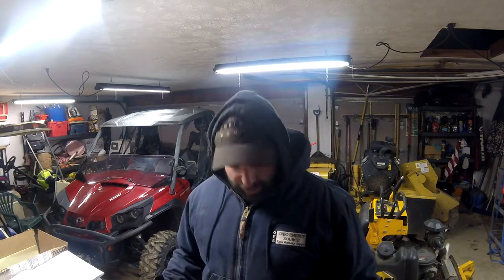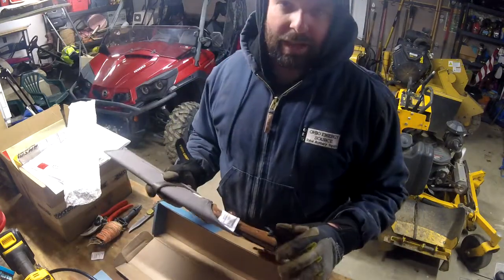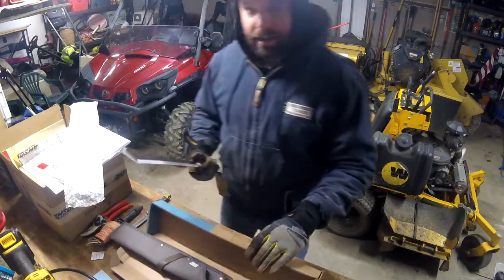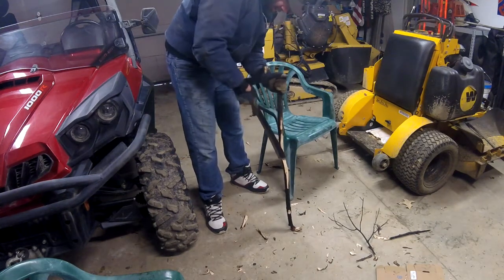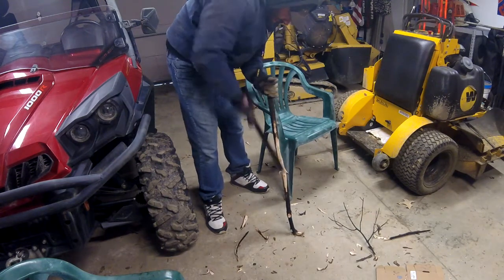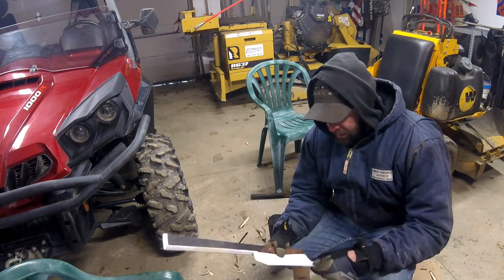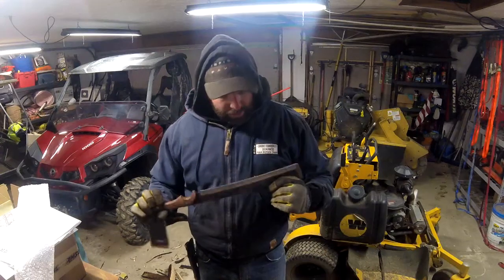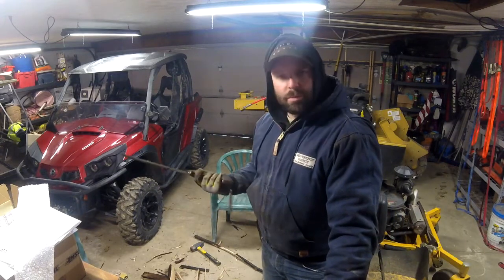BeSpoke Review, Month 1, Japanese Nata tool with Sheath made by Barebones.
Check them out, they seem to have some pretty amazing stuff. Here is month 1. Thanks!